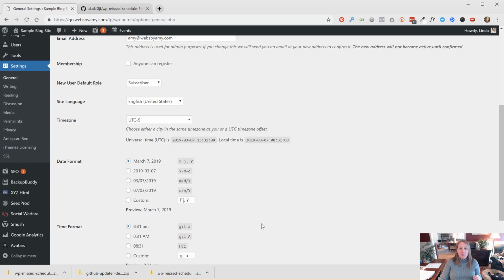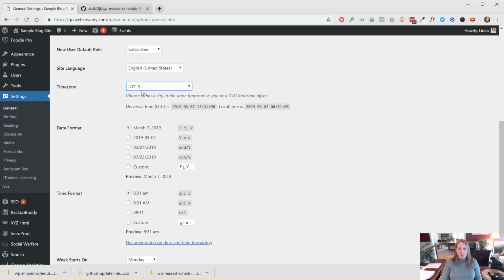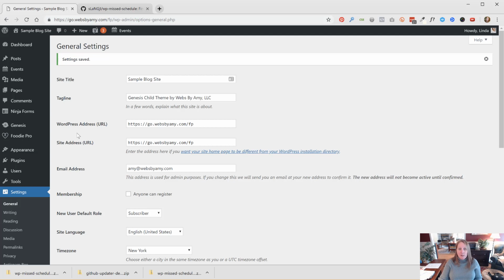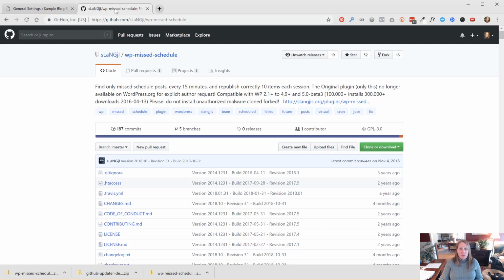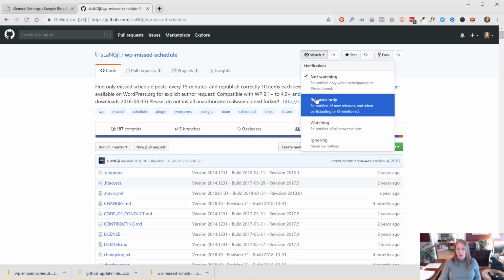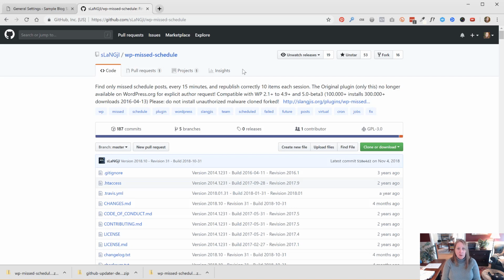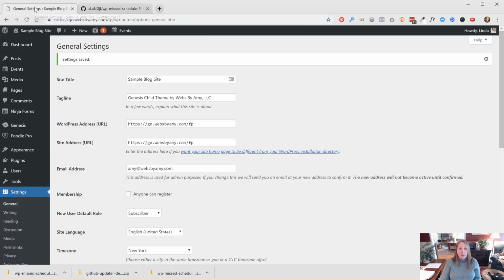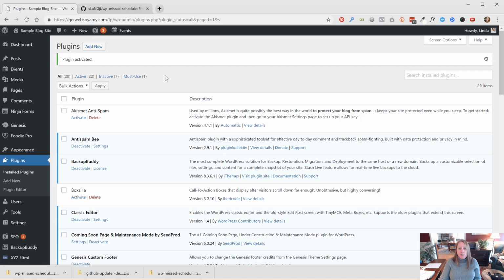Plugin WP Missed Schedule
Tired of posts not publishing on time? Check your settings (timezone set to right city) and if that's not the case, try WP Missed Schedule only available at: